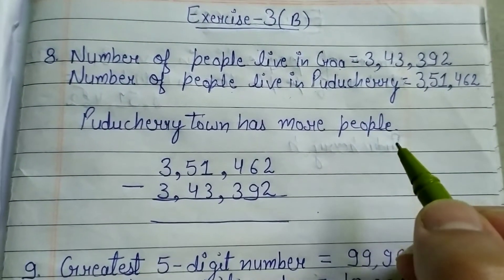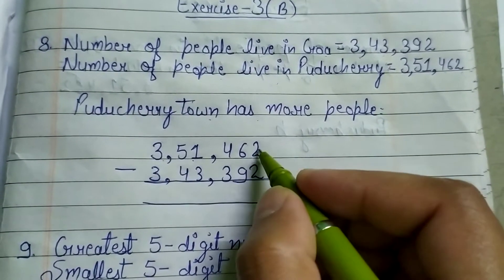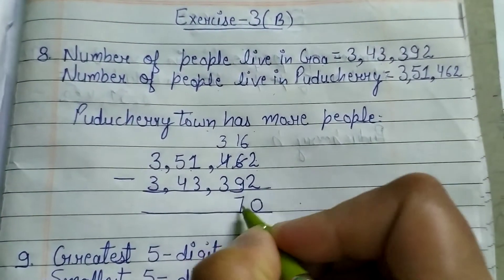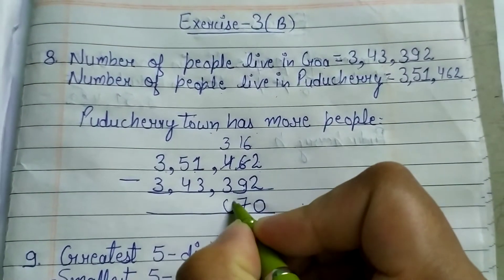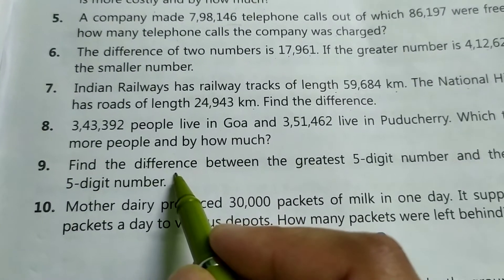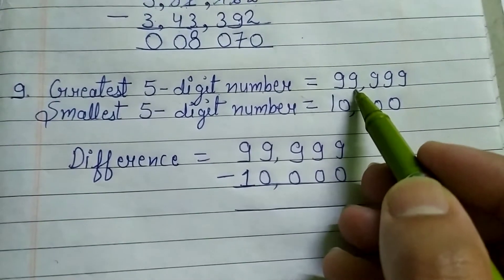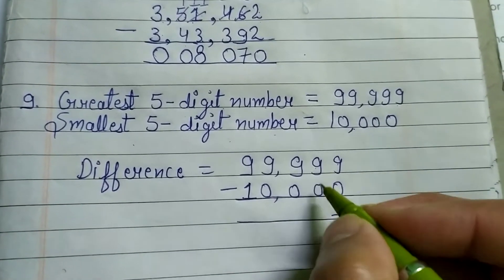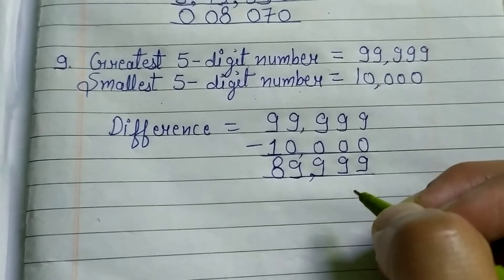Class-4 Maths Ch - 3 ex - 3B